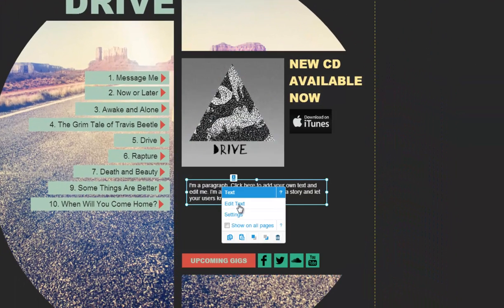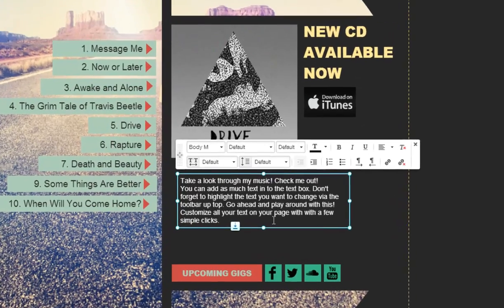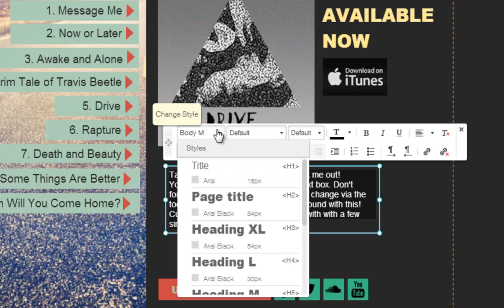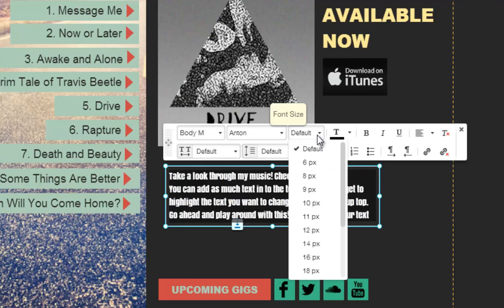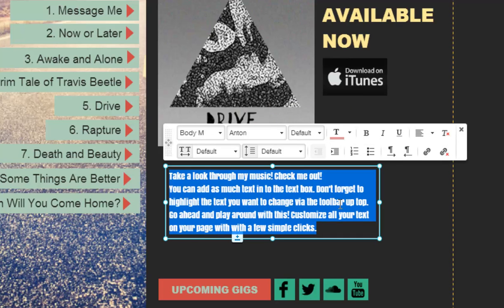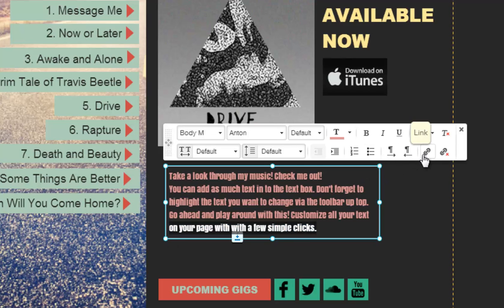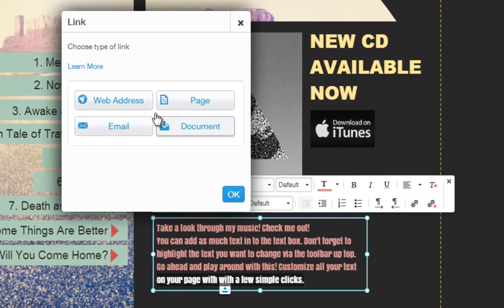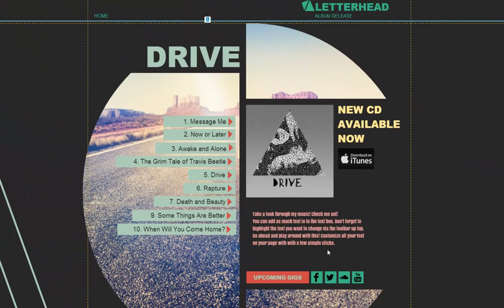HTML Website Builder | Adding Text to your Wix.com website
Create your own free html website using Wix.com! Learn how to add text to your pages in the html editor. Save money designing your own website using Wix.com and get your business online today!